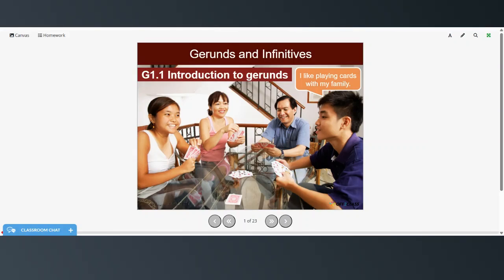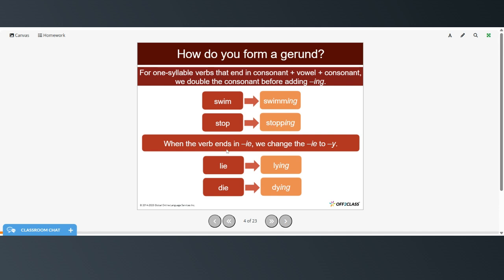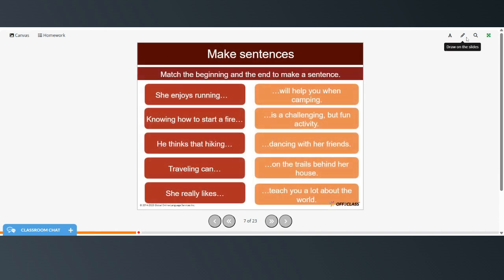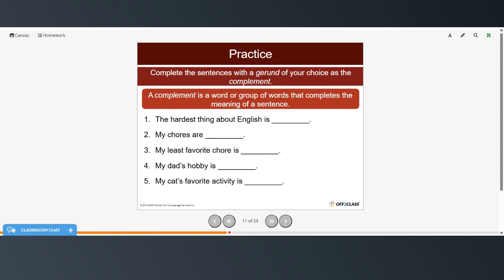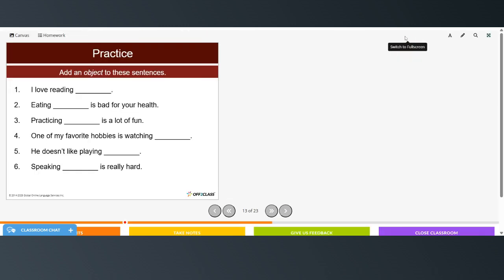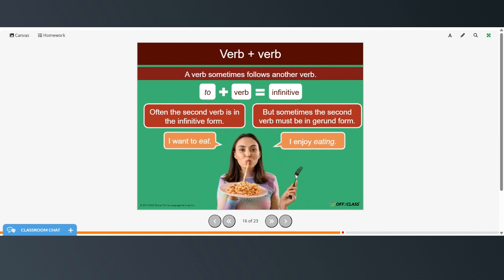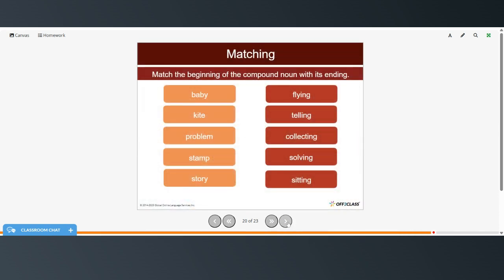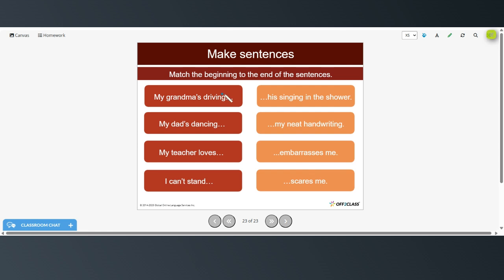Gerunds in English (Part 1) | B1 ESL Grammar Lesson for Adult Learners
📝 Welcome to Part 1 of this B1-level ESL grammar series on gerunds!
In this lesson, you’ll learn the basics of how gerunds work and how to use them correctly in everyday English. This video is designed especially for adult English learners who want to improve their grammar and build confidence using more complex structures.

In this lesson, you will learn:
✅ What a gerund is and how to form one
✅ The difference between a gerund and the present participle
✅ Important spelling rules for forming gerunds
✅ How to use gerunds after prepositions
✅ How gerunds function in compound nouns (e.g., swimming pool, running shoes)
✅ How to use gerunds after possessive adjectives (e.g., my reading, his cooking)

This lesson includes explanations, examples, and guided practice to help you master the foundations of gerunds.

👉 Watch until the end for guided practice and examples!

🗣️ Whether you're learning English for work, travel, or daily conversation, this lesson will help you speak more confidently and clearly.

👉 If you're interested in individual lessons please check out my profile